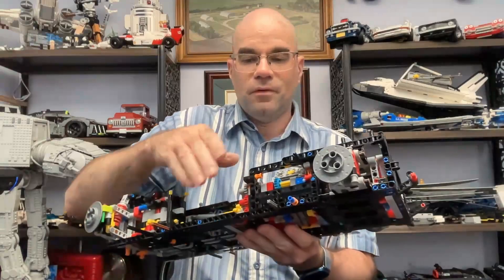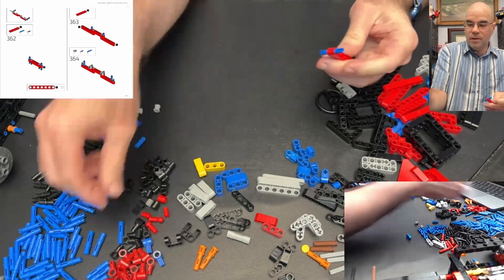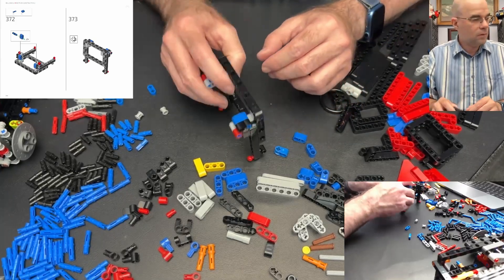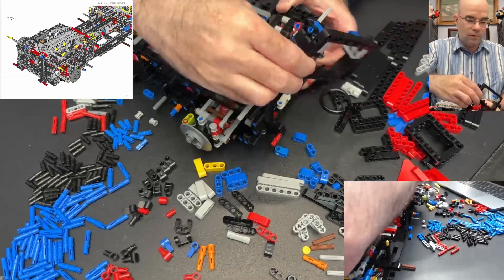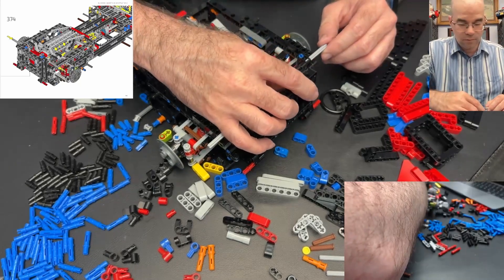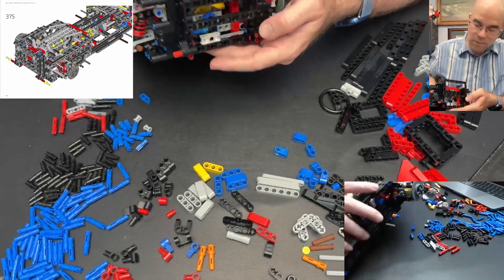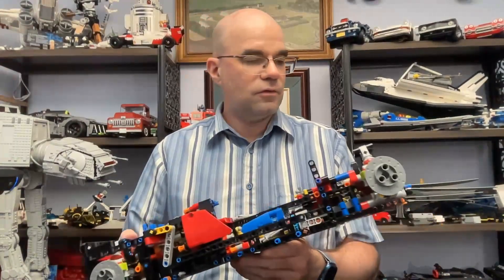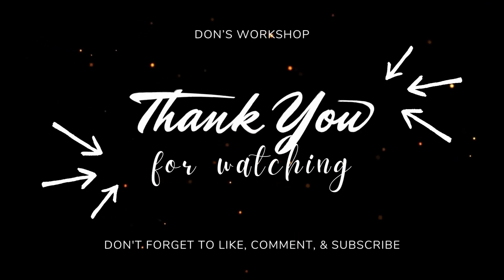Ferrari Daytona SP3 Build: Right Side Framing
Real time build of the Lego Technic Ferrari Daytona SP3